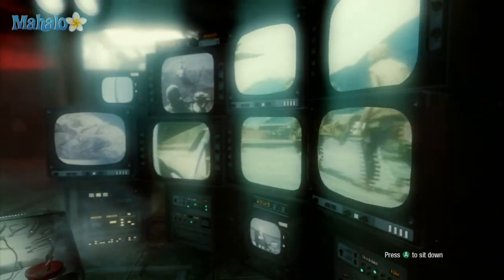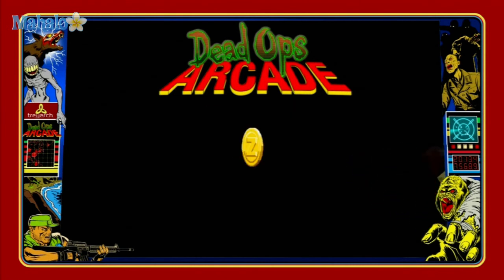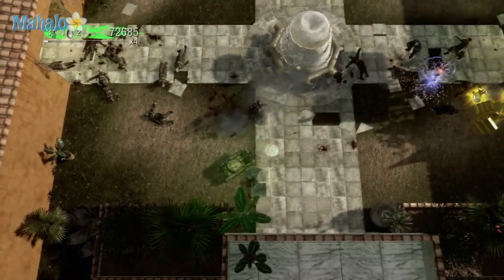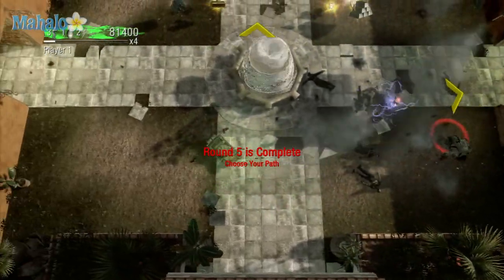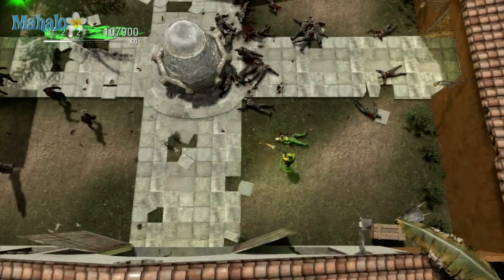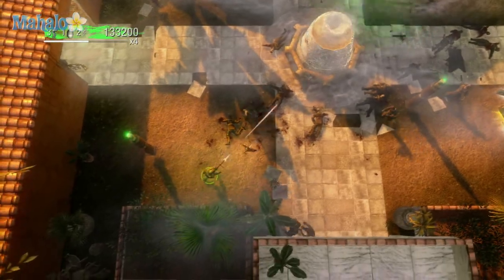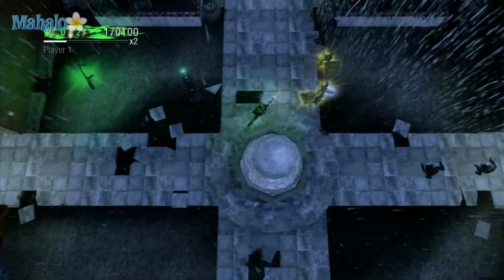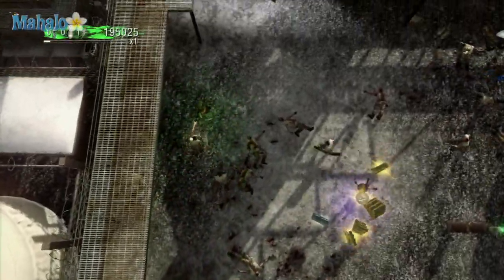Call of Duty: Black Ops - Dead Ops Arcade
Dead Ops Arcade!